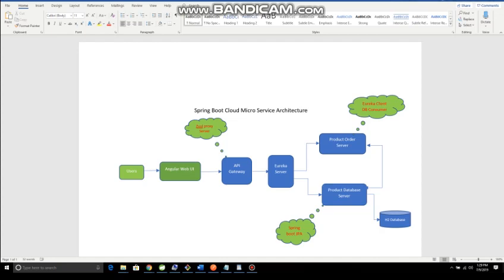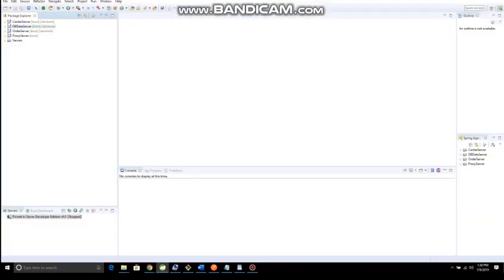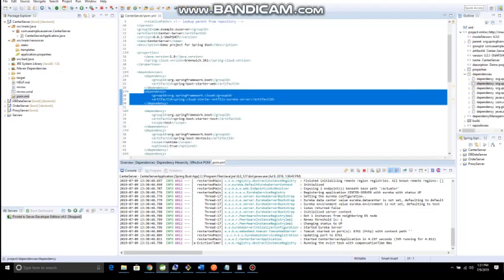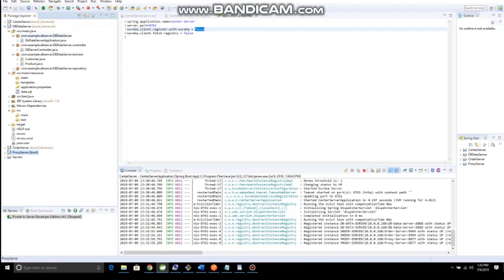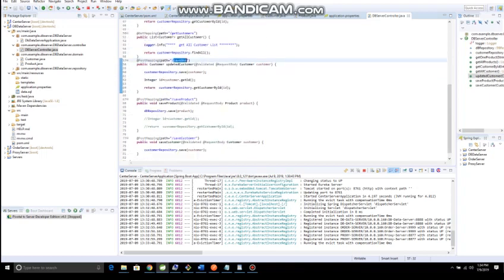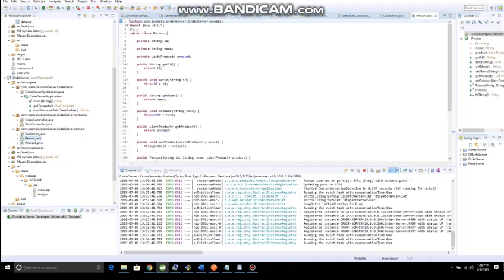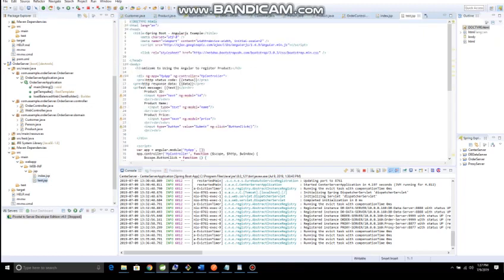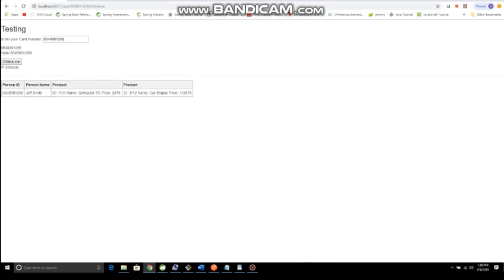Spring-Boot Cloud Micro Service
This is Spring Boot Micro Service  Web Application with Eureka Server and Zuul Proxy Server and Angular.js